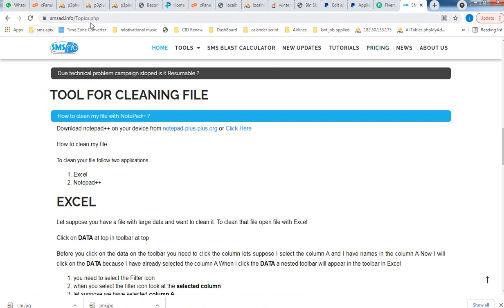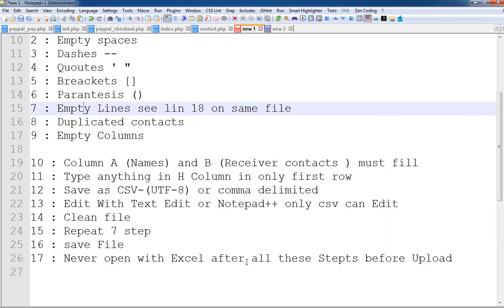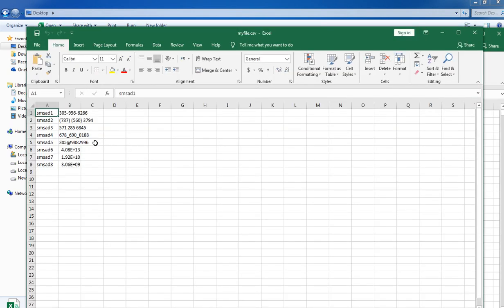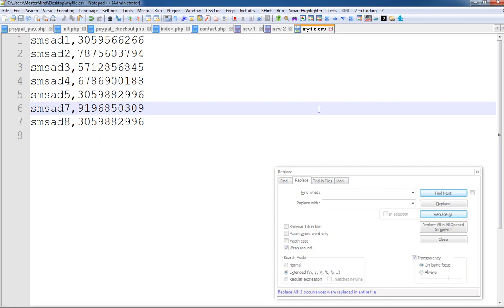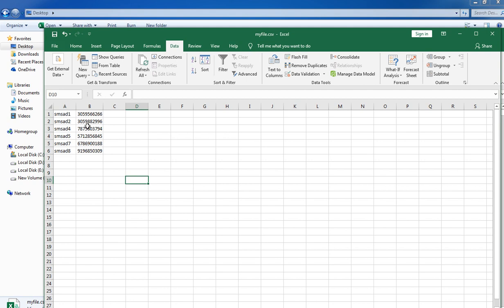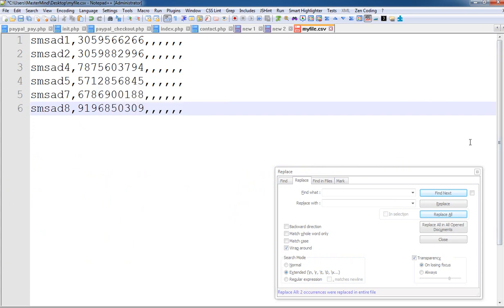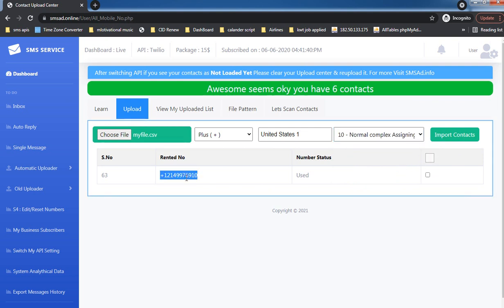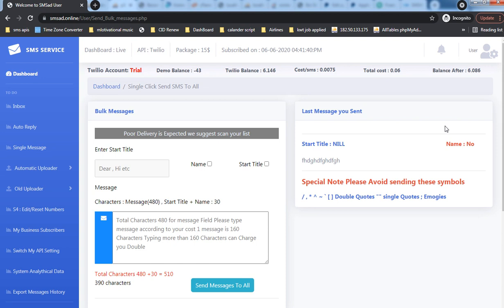how to clean my csv file for bulk sms Ad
Requirements
For mac     = Text Edit
For Windows = Notepad++ (Any version)
Browser = Chrome

To clean File Remove
1 : Symbols #$%@#$%$#
2 : Empty spaces
3 : Dashes --
4 : Quotes ' "
5 : Brackets []
6 : Parenthesis ()
7 : Empty Lines see line 18 on same file
8 : Duplicated contacts
9 : Empty Columns

10 : Column A (Names) and B (Receiver contacts ) must fill
11 : Type anything in H Column in only first row
12 : Save as CSV-(UTF-8) or comma delimited
13 : Edit With Text Edit or Notepad++ only CSVcan Edit
14 : Clean file
15 : Repeat 7 step
16 : save File
17 : Never open with Excel after all these Steps before Upload

Remember
In video i have missed country code at the end i apologize for that
* if you have country code in file for receiver number then leave field empty
* if you have no country code then select from field by typing country name or code

Ctrl + S (save file)
Ctrl + c (Copy selection)
Ctrl + V (Paste your copied data)
Ctrl + D (Duplicate same Line)
Ctrl + F (Dialog for Replacing or Cleaning)

Please forgive us mistakes in video